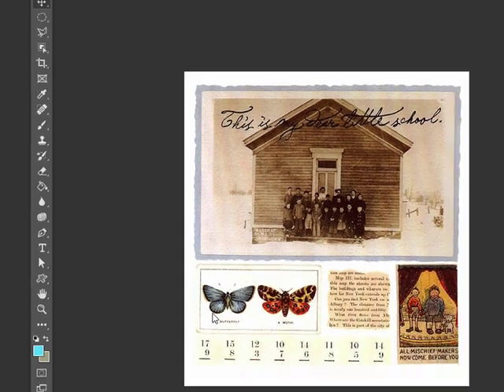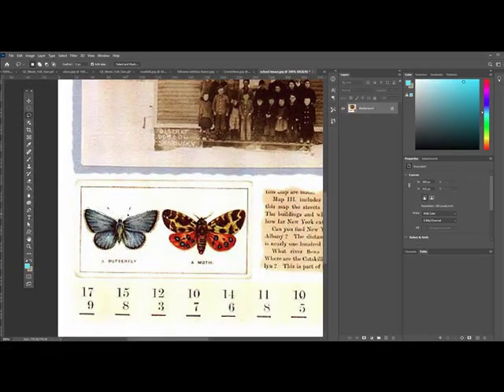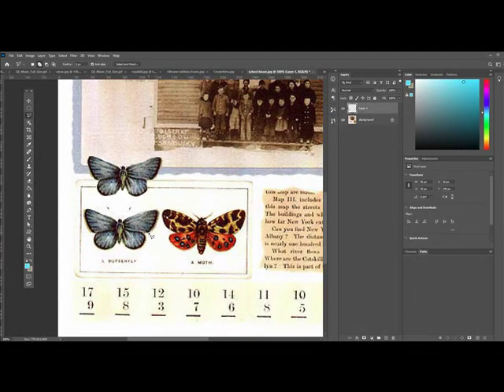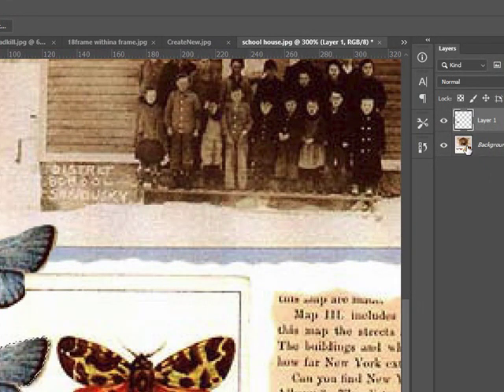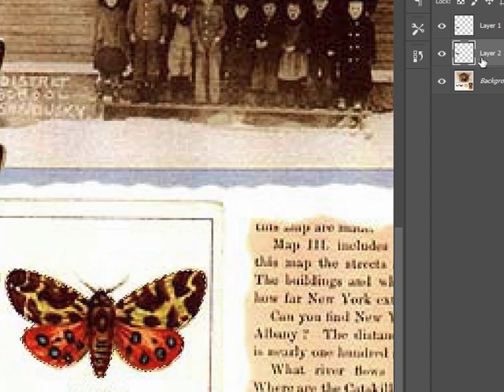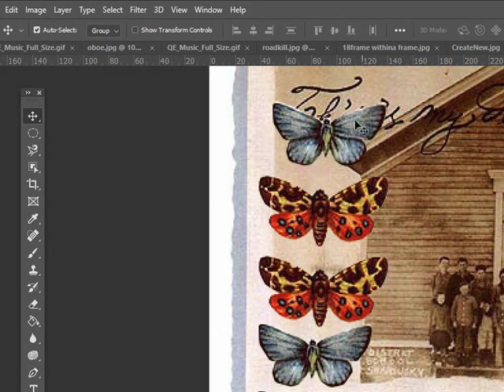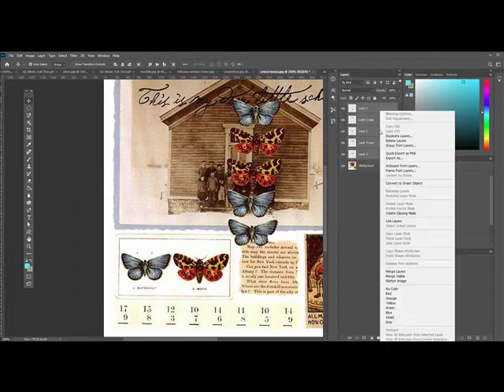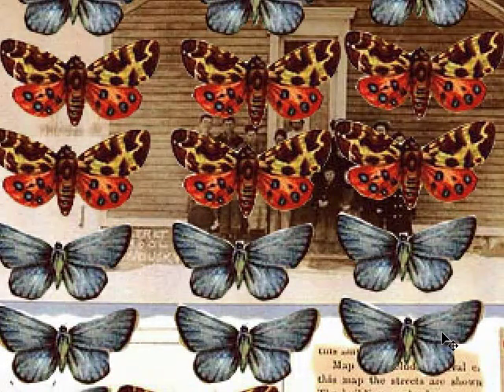Lasso grouping on selections